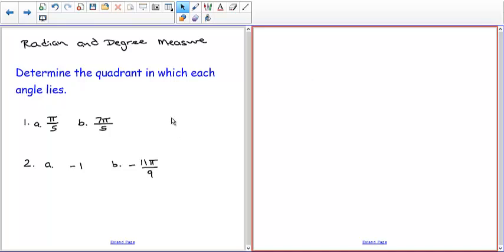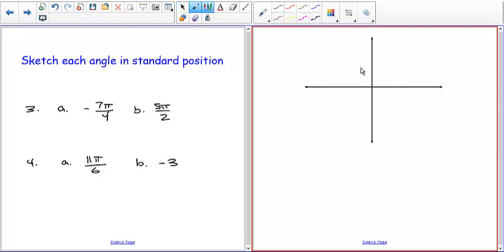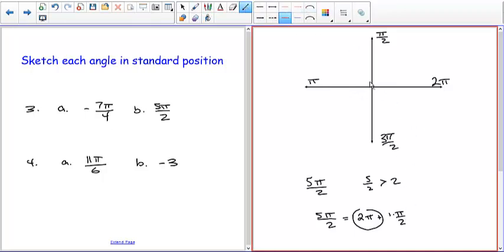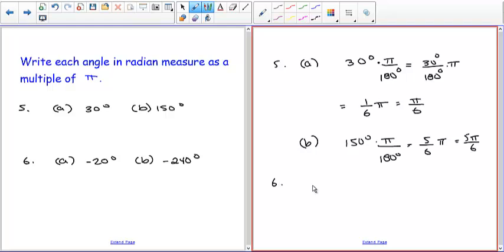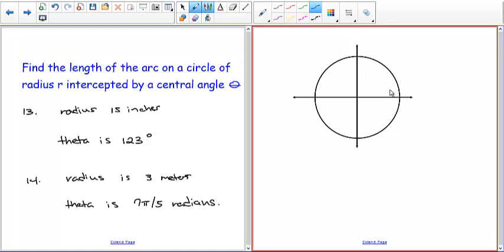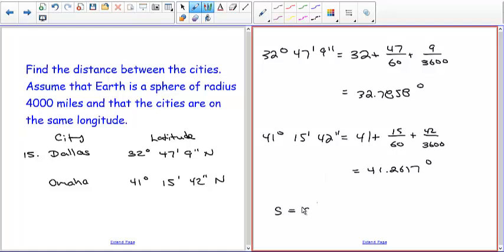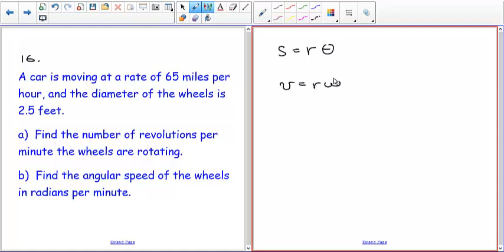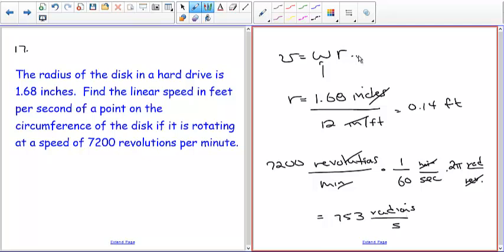Radian and Degree Measure Homework Solutions